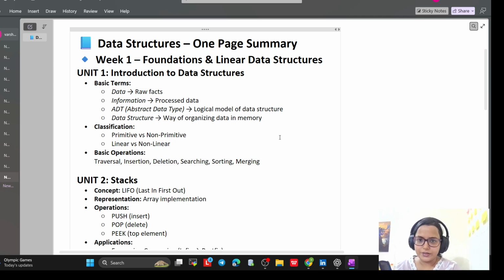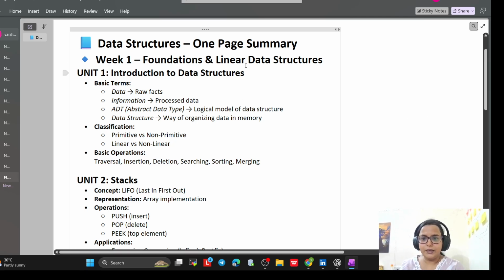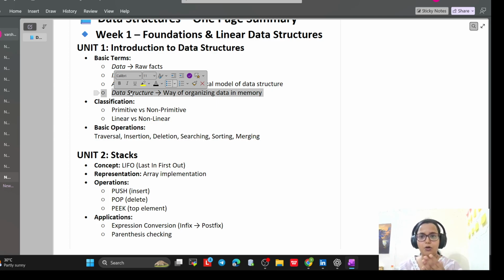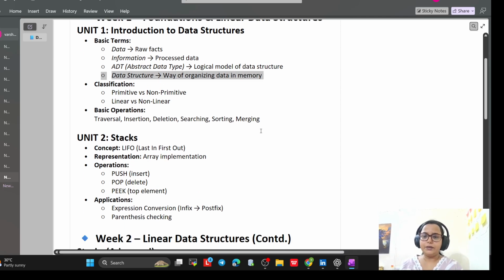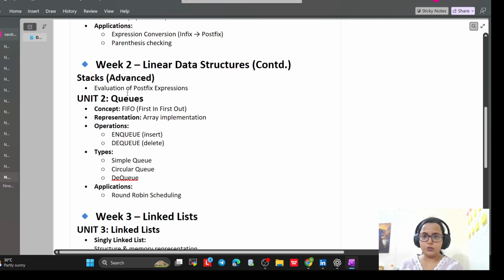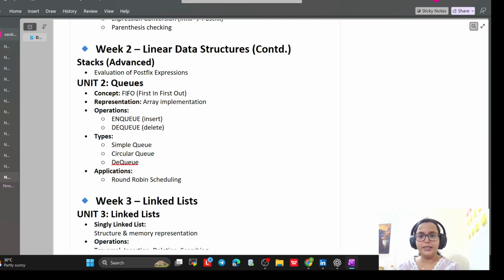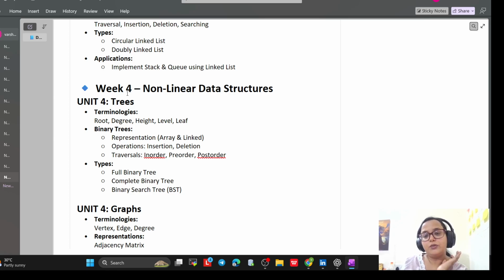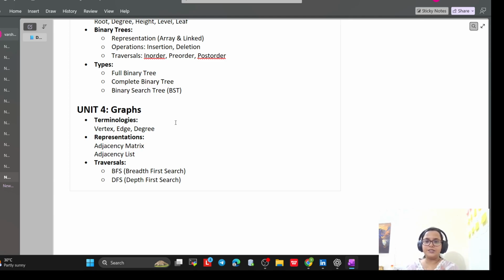Data Structures Master Class Step by Step | Beginner to Advanced DAY 0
In this session, I’m covering the complete roadmap of Data Structures in a structured and easy-to-understand way.

This course includes:

🔹 Foundations & Basic Terminology
🔹 Stacks (LIFO, Expression Conversion, Postfix Evaluation)
🔹 Queues (FIFO, Circular Queue, DeQueue, Round Robin)
🔹 Linked Lists (Singly, Doubly, Circular)
🔹 Trees (Binary Tree, BST, Traversals)
🔹 Graphs (BFS, DFS, Representations)

This is perfect for:
✔ Placement preparation
✔ Coding interviews

If you want strong problem-solving skills, Data Structures is the foundation.

Stay consistent. Practice daily. Build logic.